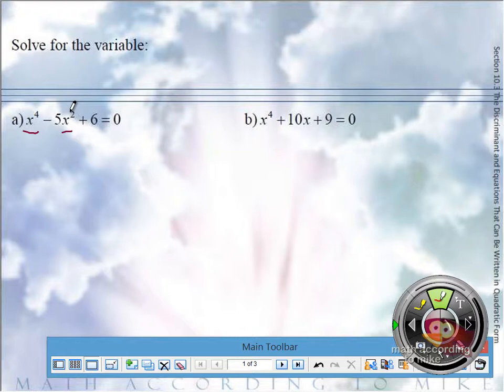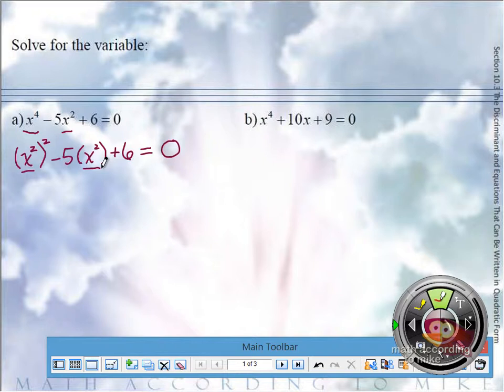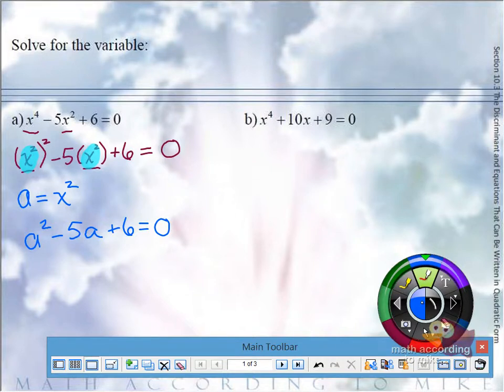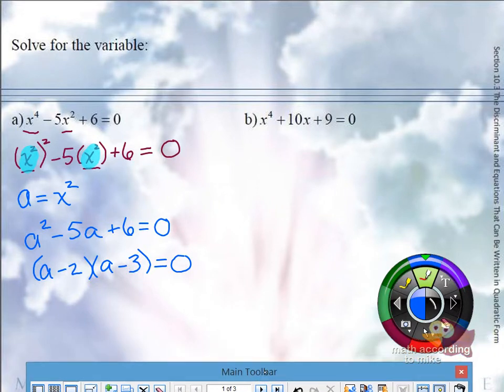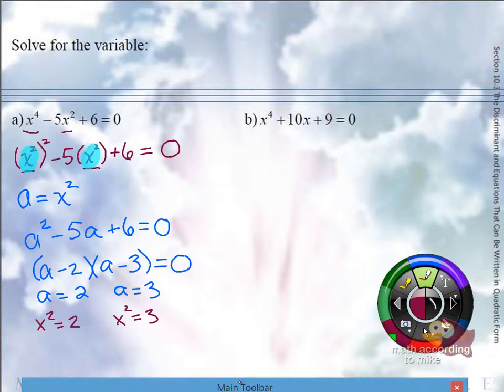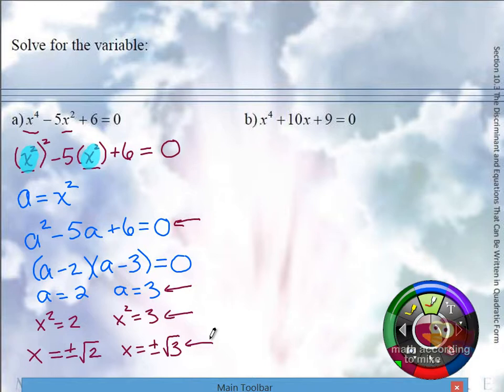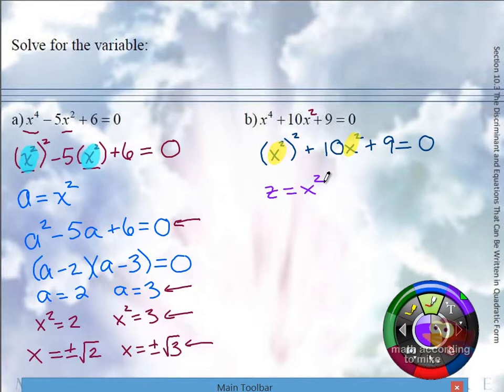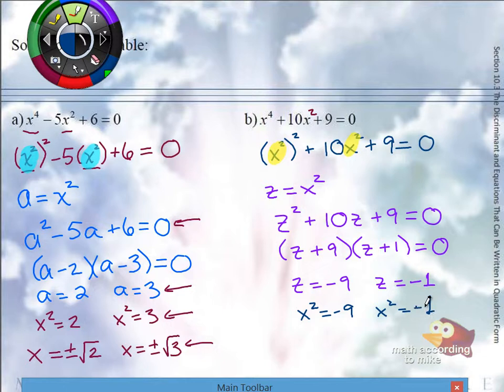Equations Quadratic in Form Part 1